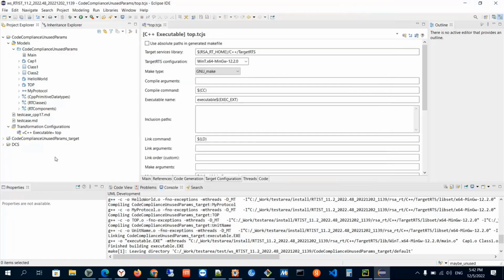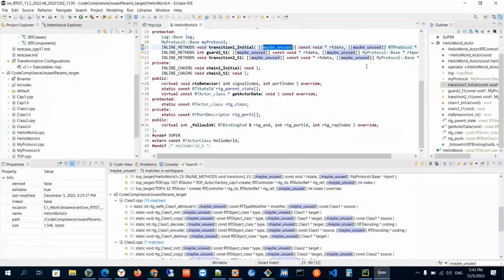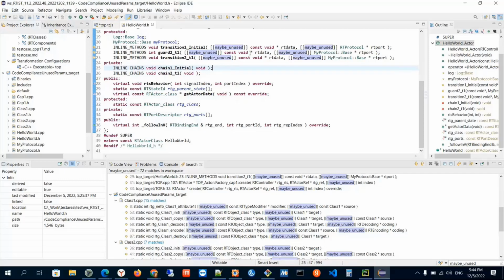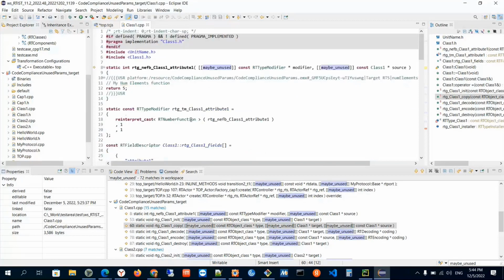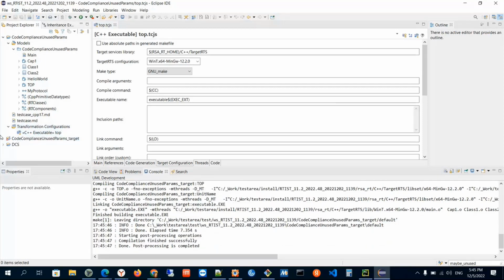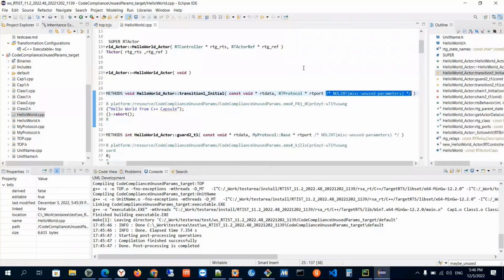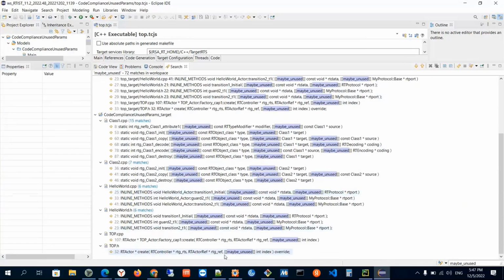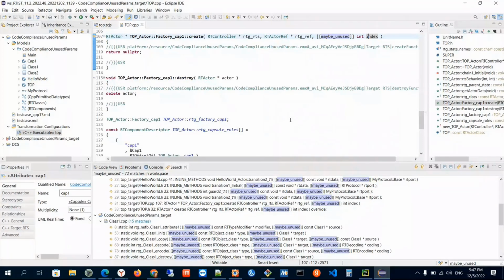HCL RTist - Sprint Demo 2022.48 - 7. Maybe Unused Attribute Used for Clang Tidy Warning Suppression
If C++ code standard is C++ 17 or later, otherwise a NOLINT comment is used instead (like before).